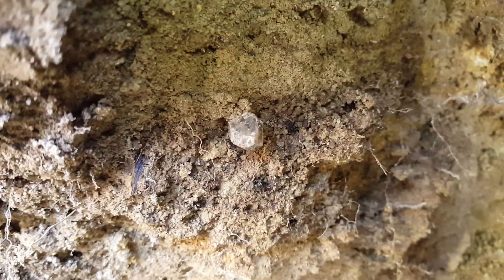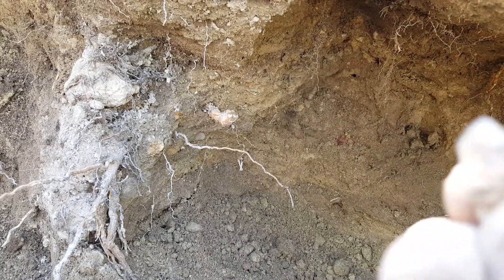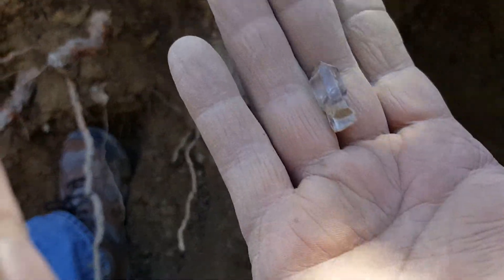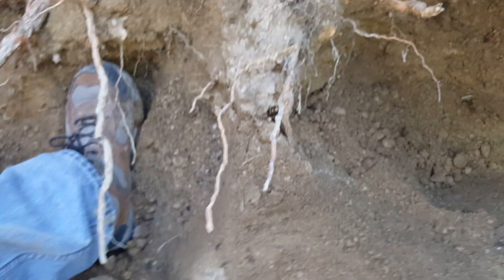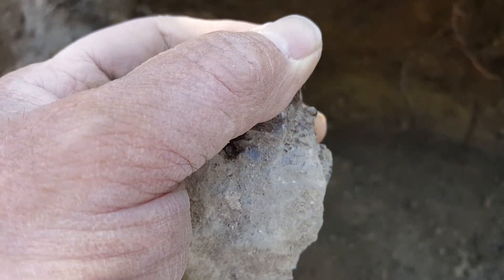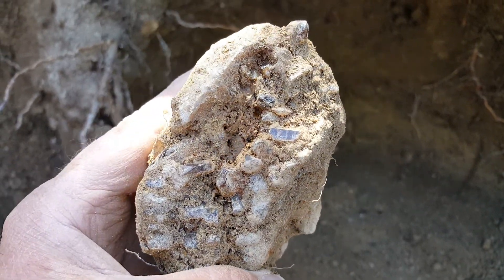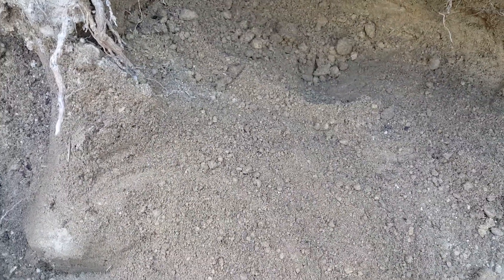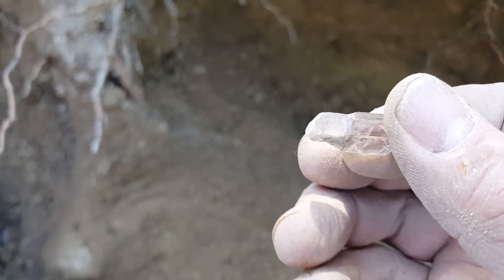Montana quartz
Ringing quartz